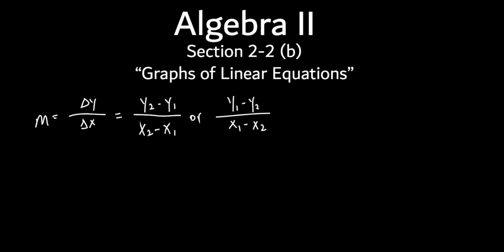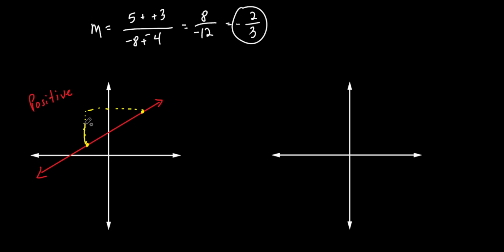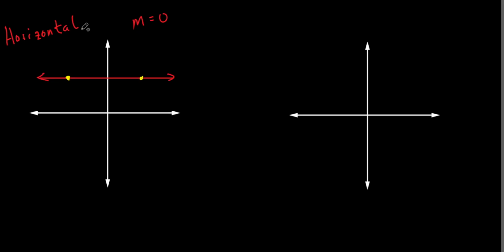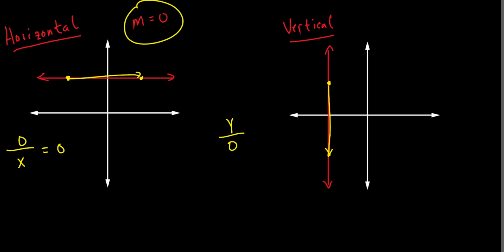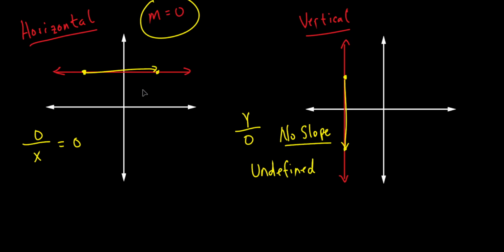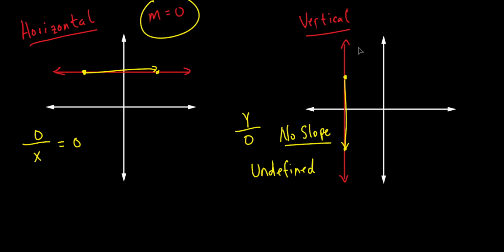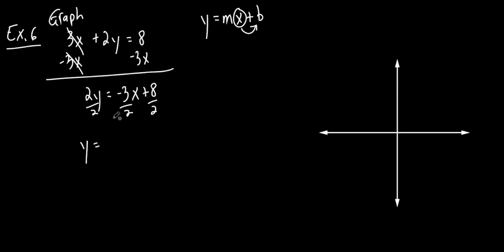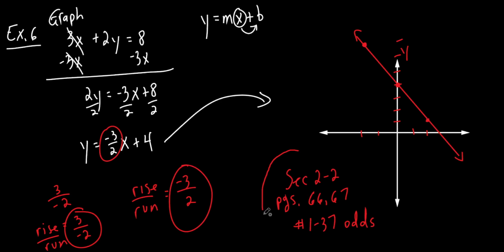Honors Algebra II Section 2-2 (b) "Graphs of Linear Equations"